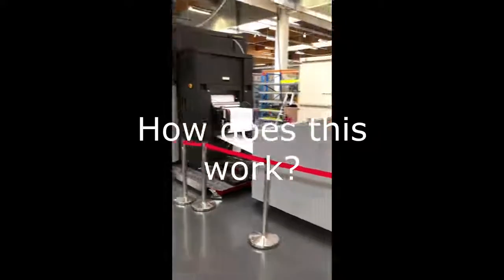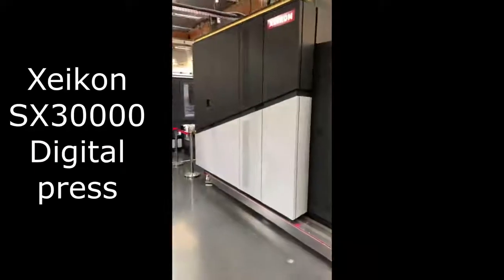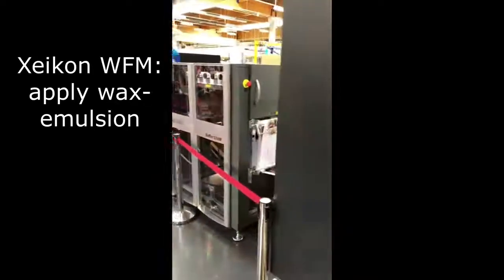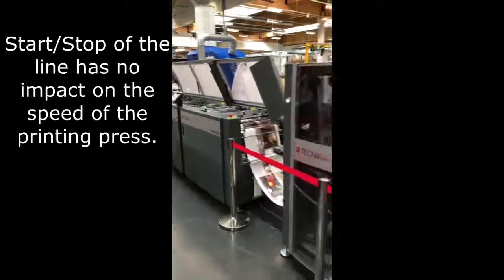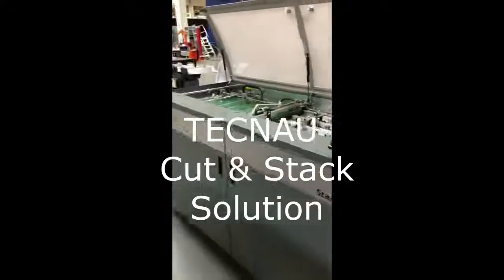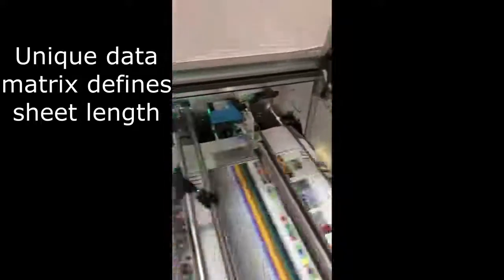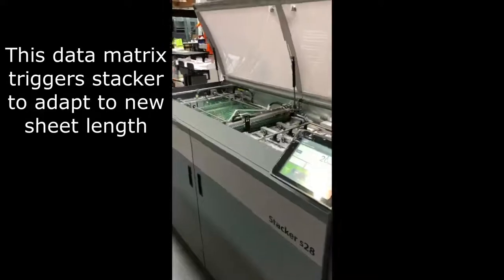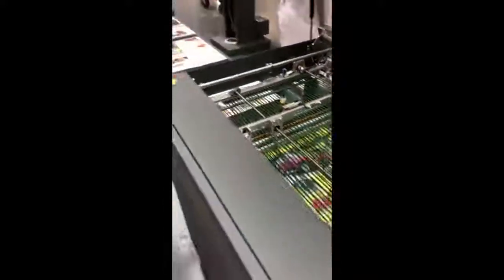Apolo - Xeikon SX30000 - Combinando a solução de corte & empilhamento TECNAU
Xeikon SX30000 - Combinando a solução de corte & empilhamento TECNAU

Redefinindo um novo padrão de qualidade!
A potência do toner seco e da tecnologia SIRIUS

A Xeikon apresenta sua inovadora tecnologia de toner seco de nova geração para a indústria de artes gráficas. Proporcionando velocidades mais altas, custos reduzidos e qualidade ainda melhor. A primeira impressora digital baseada nessa nova tecnologia é a SX30000.

Está absolutamente claro o poder exclusivo que a tecnologia de toner seco traz para o mercado de artes gráficas - ampliando ainda mais seus limites. A impressora Xeikon SX30000 é uma máquina duplex de passagem única, robusta e totalmente nova, alimentada pela inovadora tecnologia SIRIUS, capaz de operar com uma largura de impressão de 508 mm (20 polegadas) em uma ampla faixa de substratos à 30 metros por minutos (98 pés/min ou 404ppm A4) - com um aumento médio de velocidade de mais de 50% em todo a gama de materais de 40 a 350 g/m² em comparação à plataforma anterior.

Apolo Sistemas Gráficos
🔶 Oferece há 35 ANOS soluções para as indústrias:
◾ Gráficas ◾ Flexográficas ◾ Embalagens
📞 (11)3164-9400